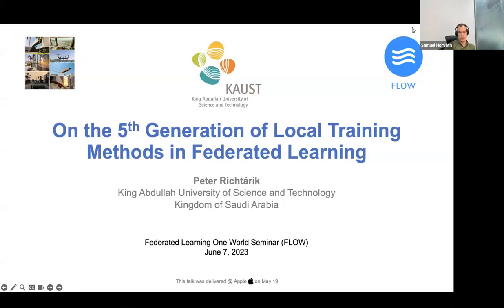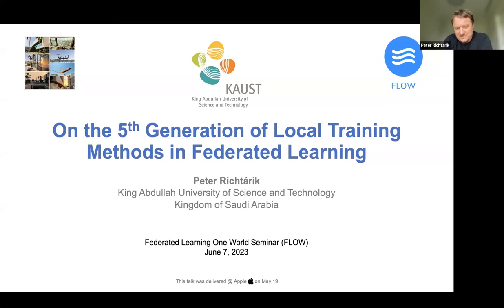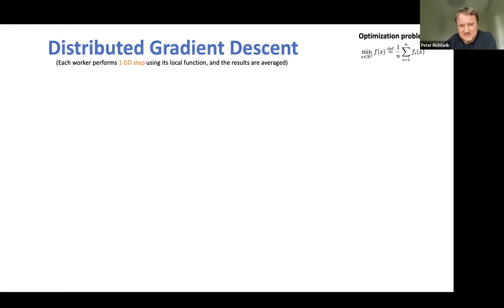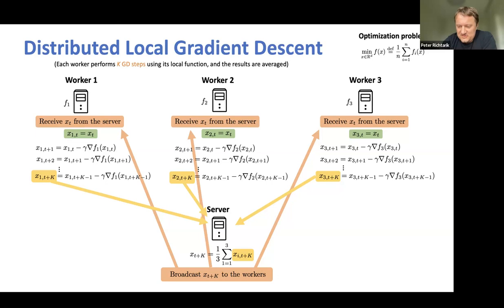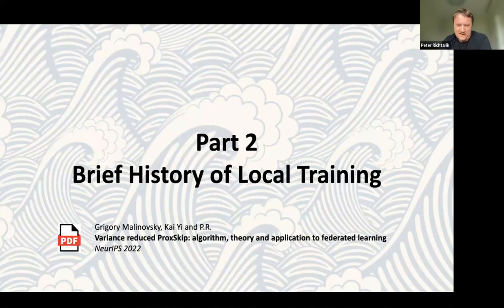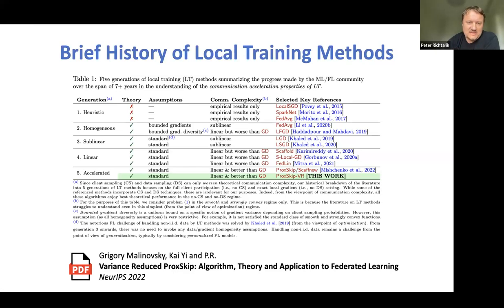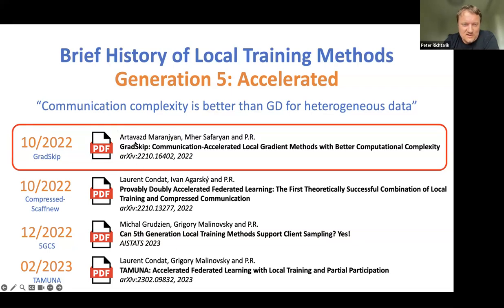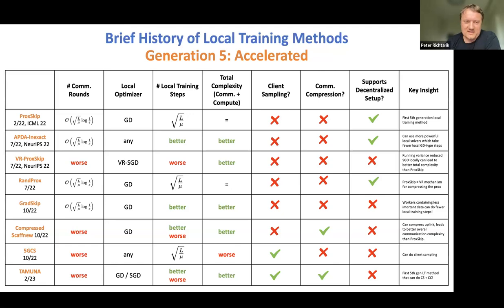FLOW Seminar #105: Peter Richtárik (KAUST) On the 5th Generation of Local Training Methods in FL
Federated Learning One World Seminar, 7th June 2023